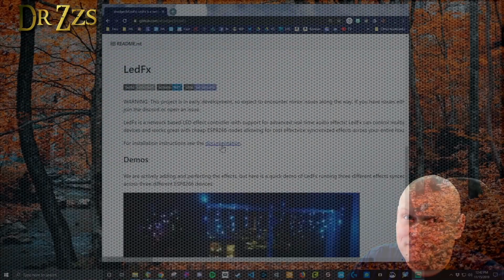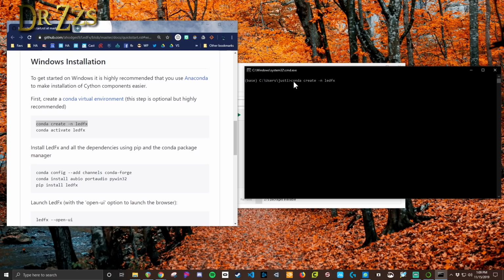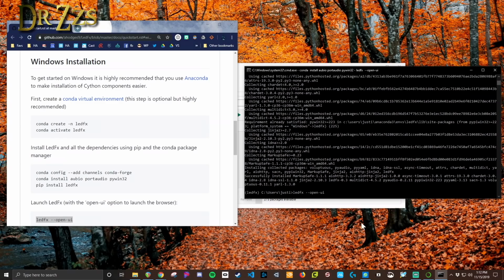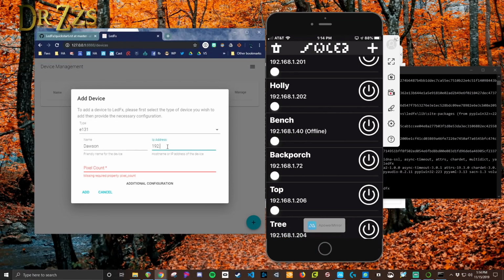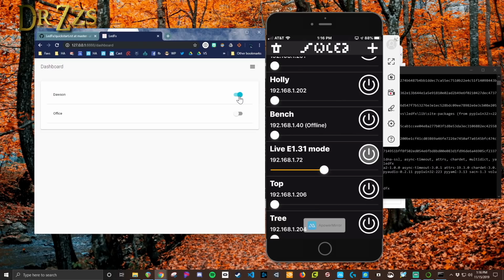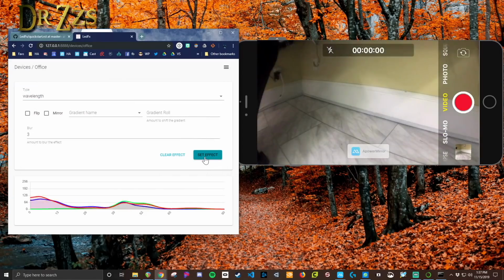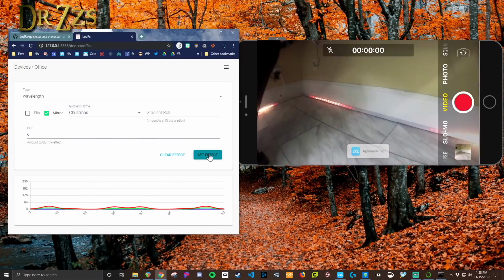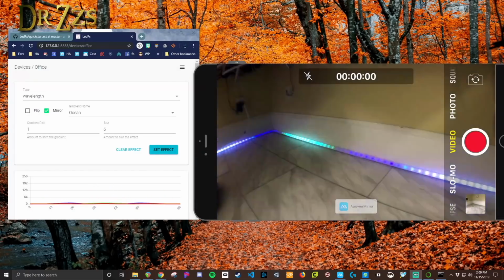Make your LEDs Dance to Music!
! these steps may have changed with the newest LEDfx release !
STEPS -
Create new Conda Environment using python3.6
Start Anaconda, click the arrow for base(root), then “Open Terminal
conda create --name ledfx python=3.6
Proceed yes
Then
conda activate ledfx
Then
conda config --add channels conda-forge
Then
conda install aubio portaudio pywin32
Proceed yes
Then
pip install ledfx
Then
ledfx --open-ui

Ctrl-c to stop ledfx

Product Links:
Amazon -
5v ws2812 Strips
5v ws2812 Strips Waterproof
12v ws2815 strips
5v or 12v ws2811 strings
Aluminum Channel (50cm)
LED strip clips
22 awg wire (10m)
T quick splice connectors
Bare Metal Power Supplies
Enclosed Power Supplies
Wall wart Power Supplies
Barrel Adapter (5.5x2.1) Screw
12v to 5v wired
12v to 5v Screws
Jumper Wires

Aliexpress -
5v Strips
12v Strings
12v ws2815 strips
5v ws2811 strings
Aluminum Channel (50cm)
22 awg wire (10m)
Enclosed Power Supplies
Barrel Adapter (5.5x2.1) Button
12v to 5v wired
or 12v to 5v w/ USB connector
Jumper Wires